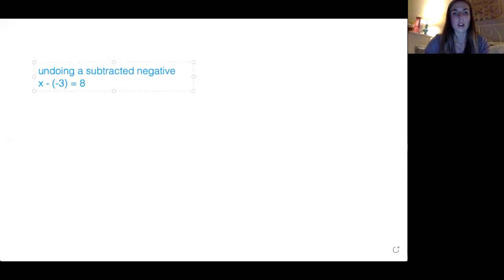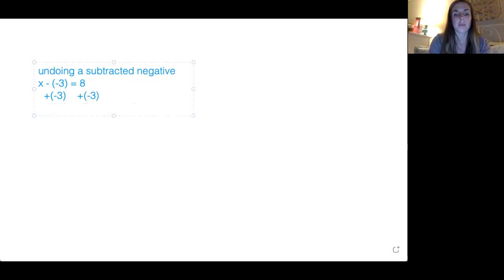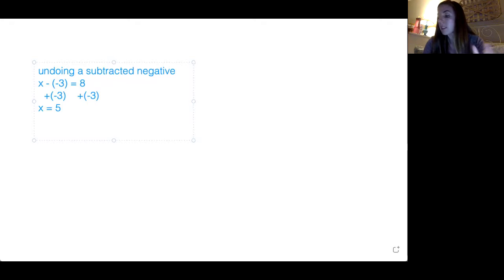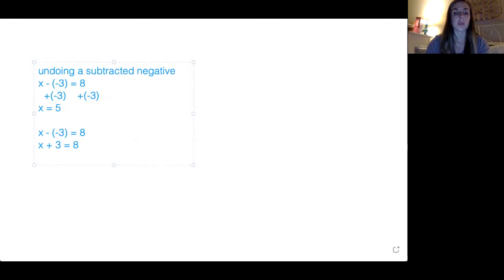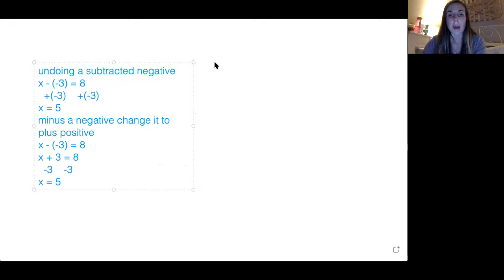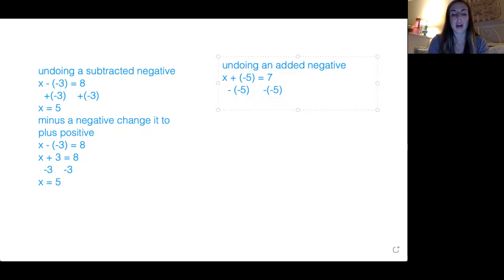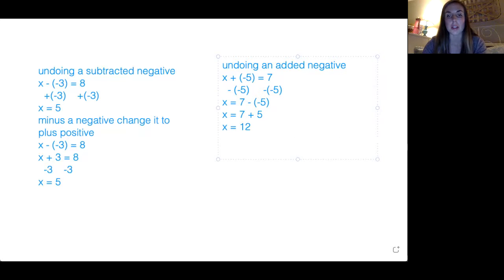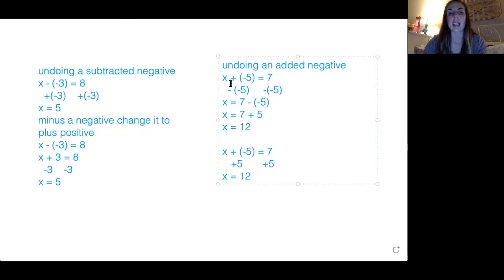Pre Algebra lesson 63